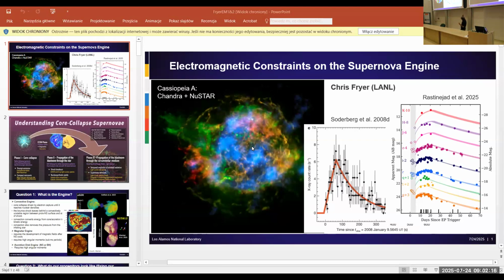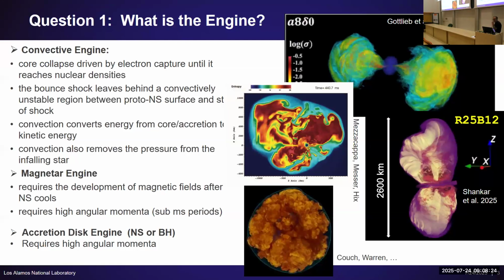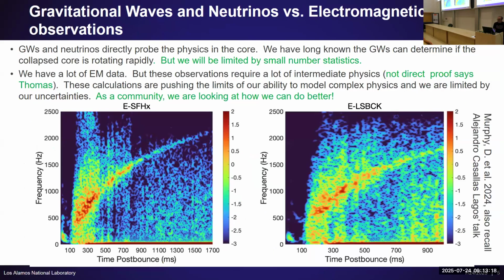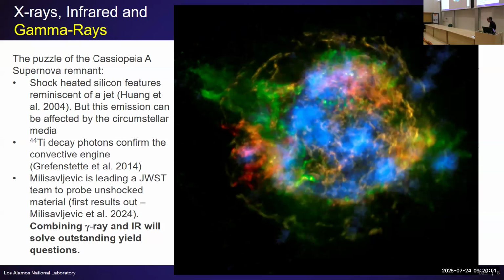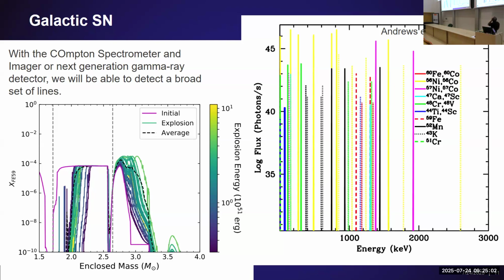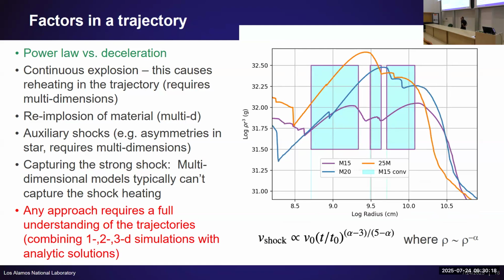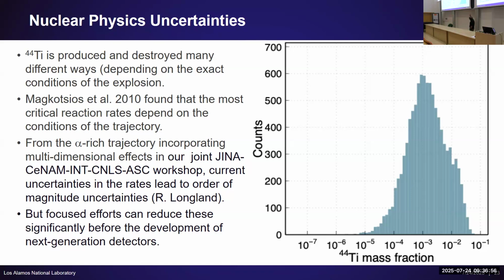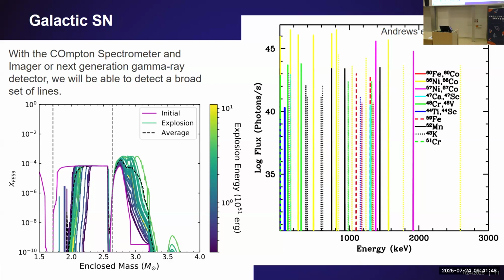Day 4 - EM Lecture 1, Chris Fryer: Electromagnetic Constraints on the Supernova Engine